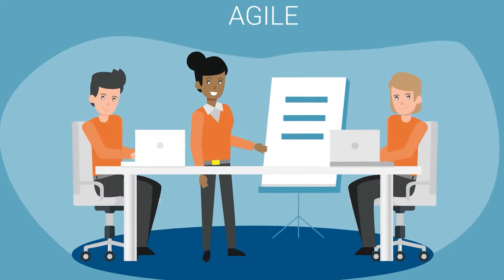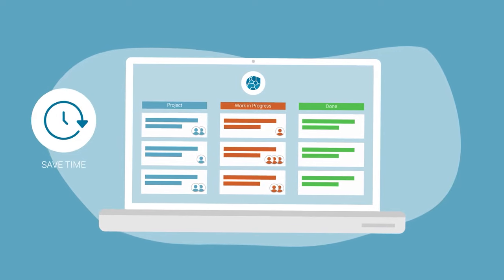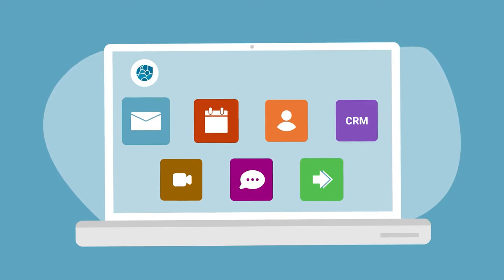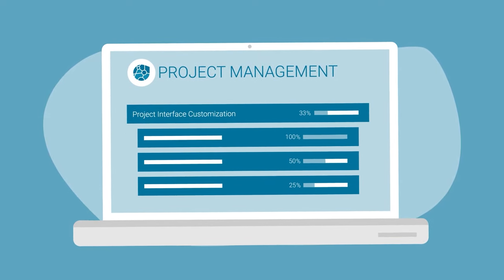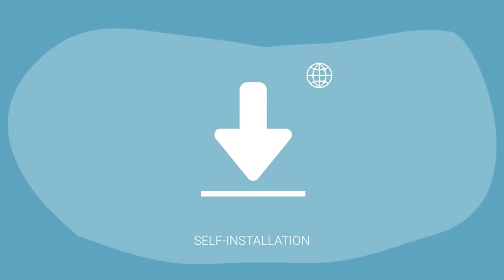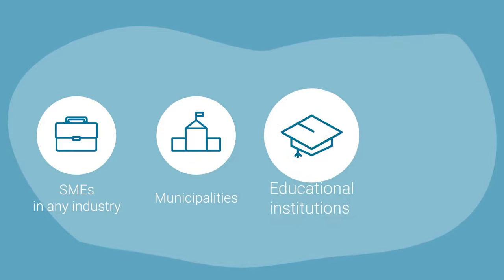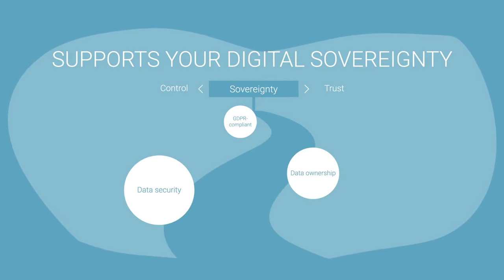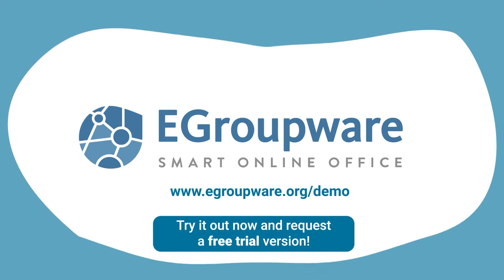EGroupware Video - smart online office - english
What is Groupware?

In this short video, the advantages and function are briefly explained in a few minutes:

 EGroupware offers an online calendar for appointment management, contact management with CRM, tasks, email and project management, and an online file server. These basic functions of the groupware are complemented by the integration of chat, video conferencing and remote desktop modules to create a fully-fledged home office solution.

The groupware networks all information on an online company platform that runs independently of the operating system in any desktop browser and in the mobile version also on smartphones and tablets.